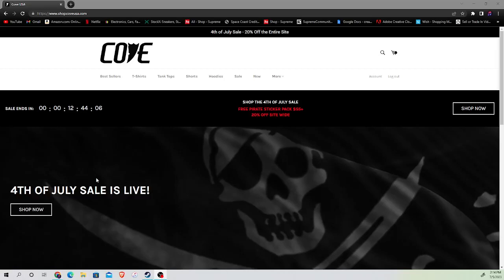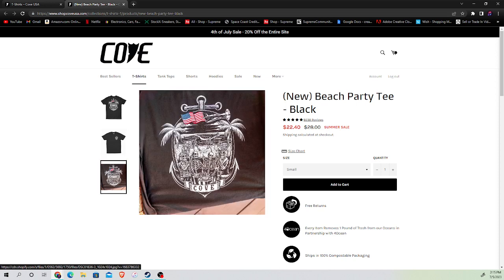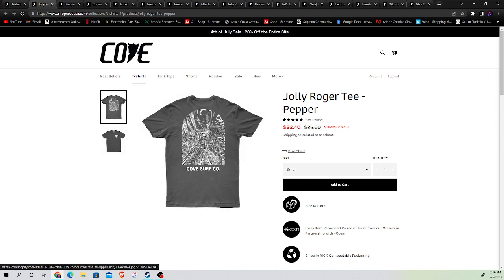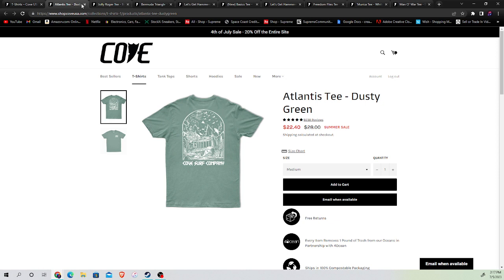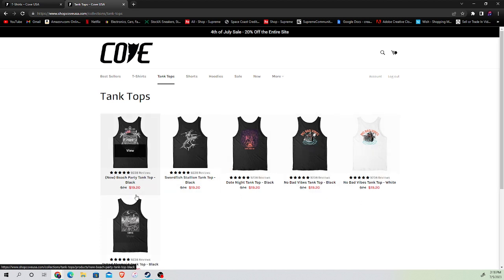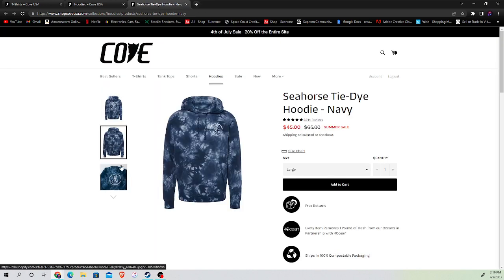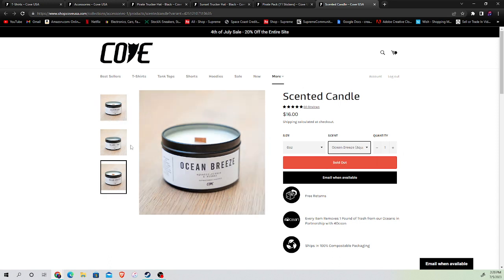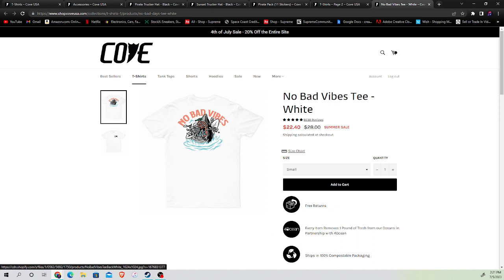COVE SURF CO IS ONE OF THE BEST NEW SURF CLOTHING BRANDS !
SUCH A GOOD ART STYLE THEY CHOOSE, I REALLY ENJOY THIS NEW BRAND THAT CAME OUT 2020
EITHER WAY I WANT TO SHOW SUPPORT TO NEW SURFING AND SKATING BRANDS IN THE 2020'S
yuh hurd me once yuh hurd me twice...
YURD